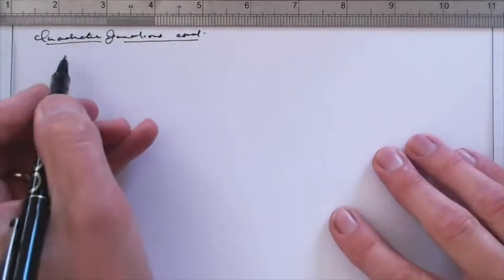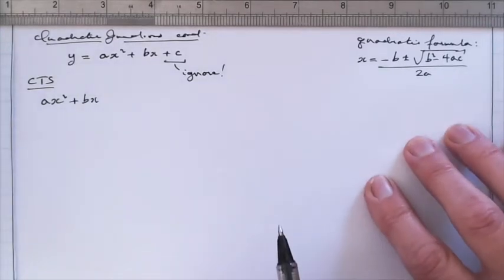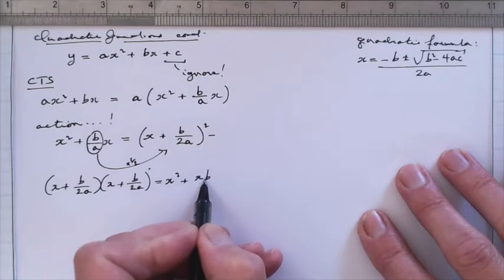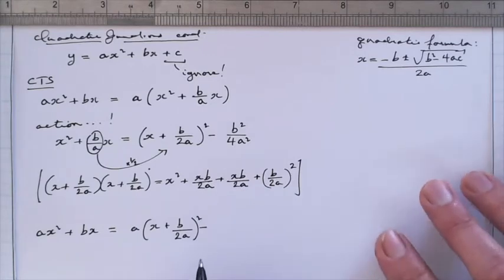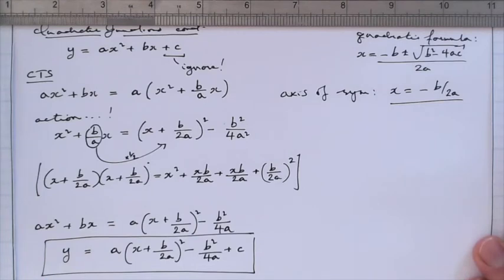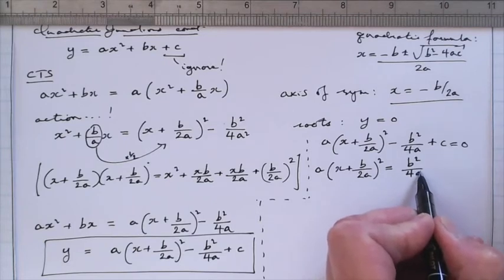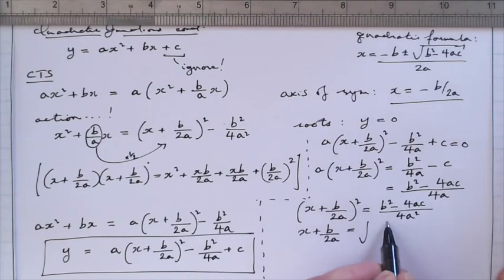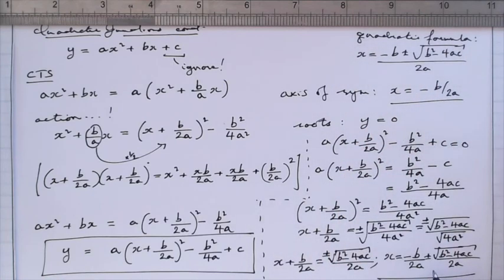Quadratic functions part 6 (optional derivation)